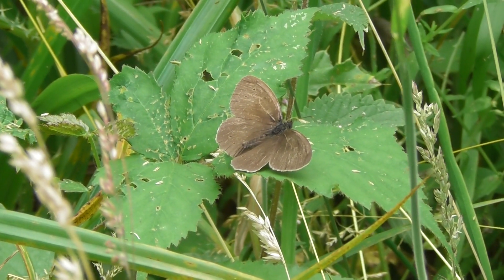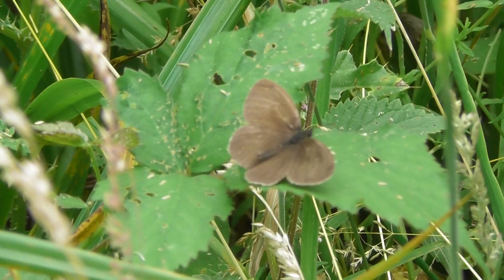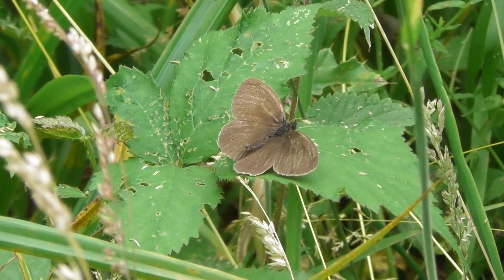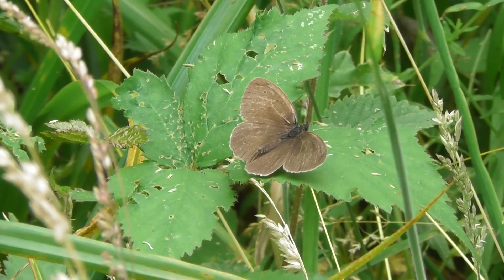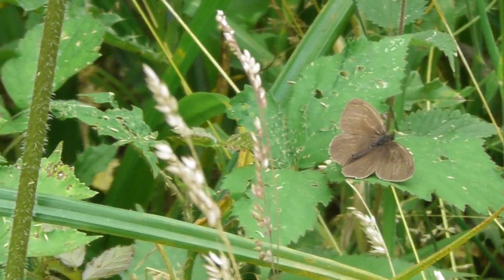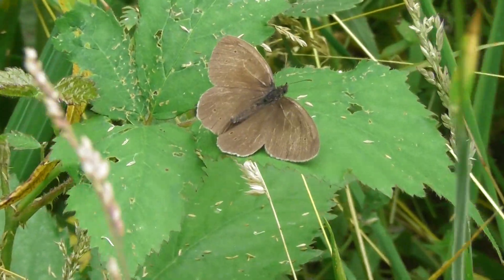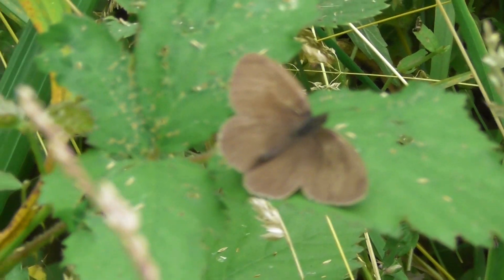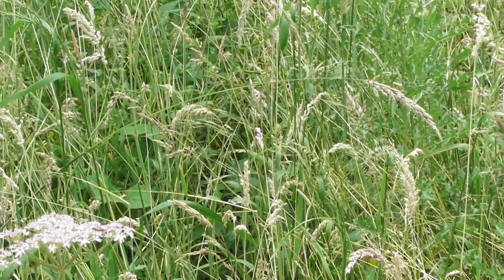good Ringlet Butterfly maybe RSPB Highnam Woods Gloucester 8Jul16 1245p